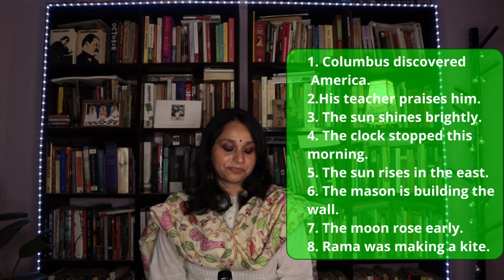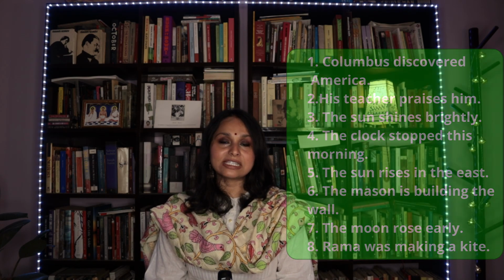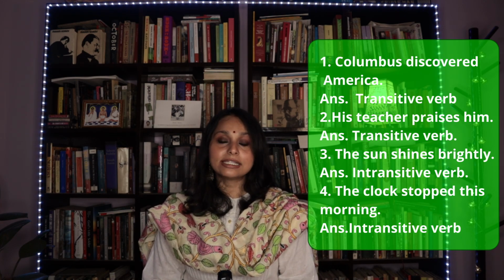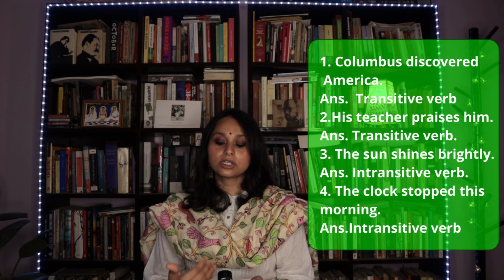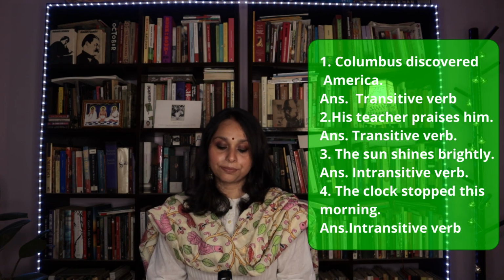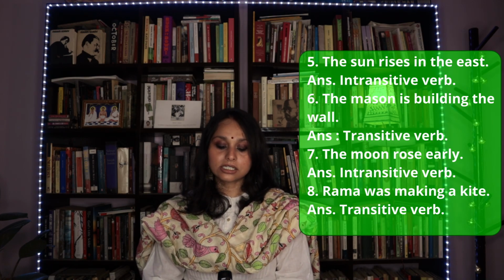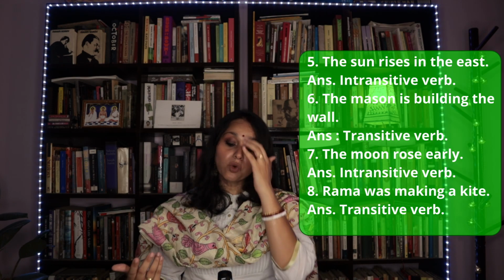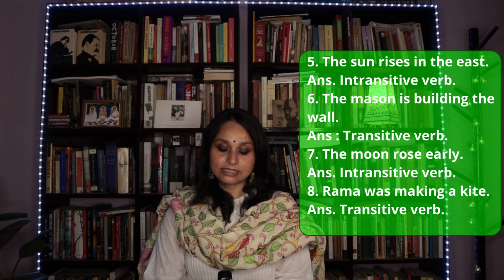ACTIVE AND PASSIVE VOICE || PART 1 || Transformation of sentences || ICSE ISC Functional Grammar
This video explains in detail the primary concepts related to Active and Passive Voice. The concepts have been reproduced in a simplified form for better understanding of the learners. Some of the examples have been taken from 'Wren and Martin' and 'A Comprehensive Grammar of Current English'.